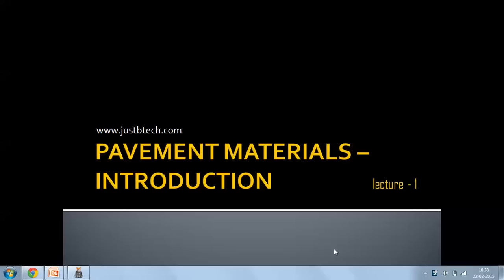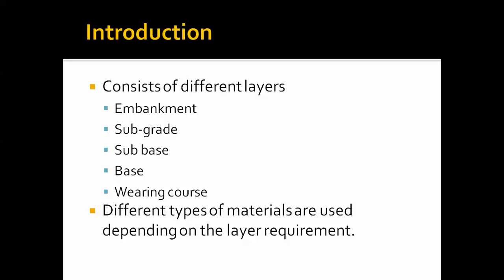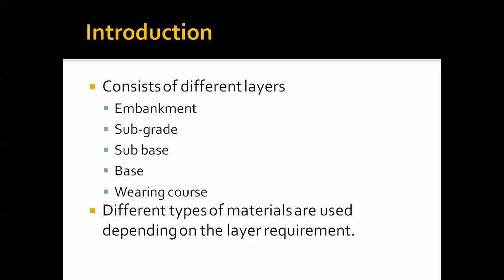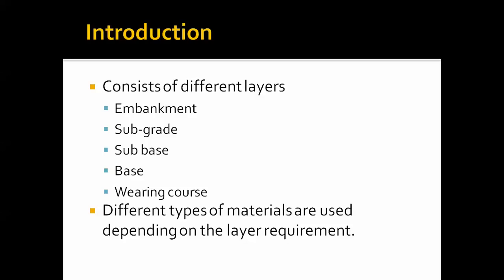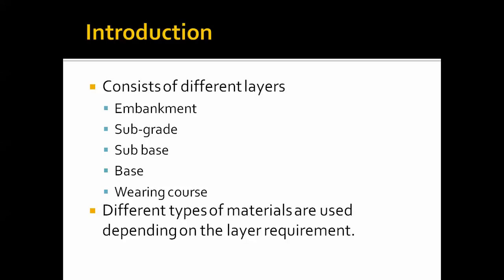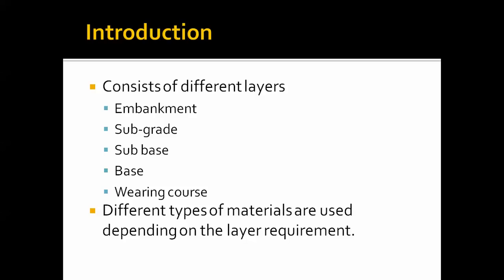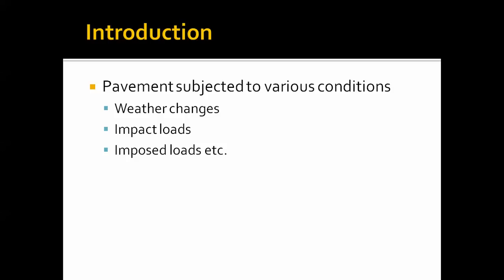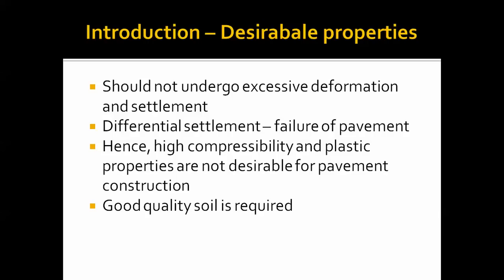highway engineering - introduction to pavement materials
Introduction to highway engineering pavement materials. Learn what are different types of materials used in the construction of pavement. Importance of pavement materials in the highway construction.